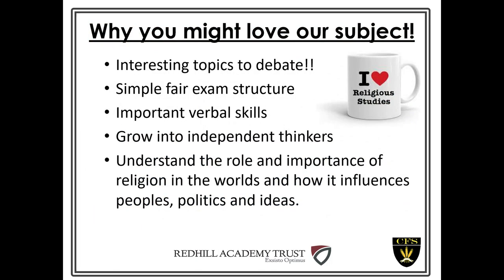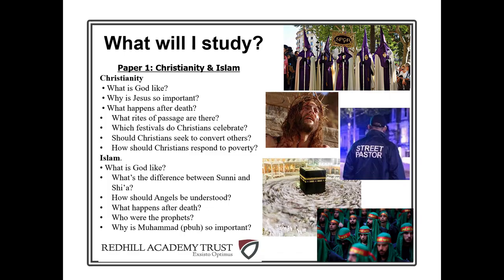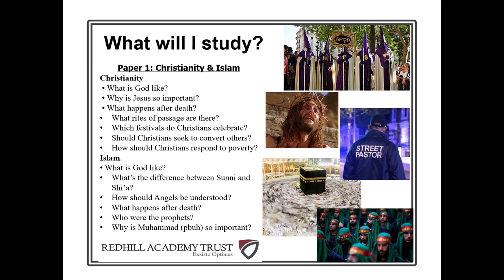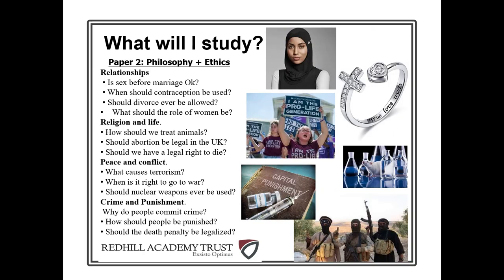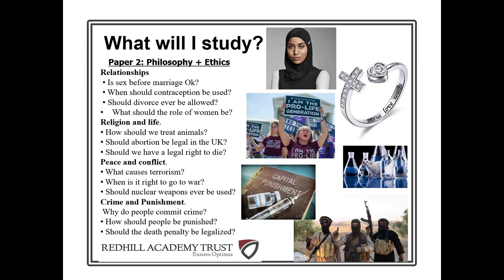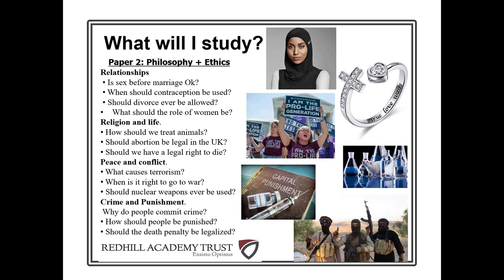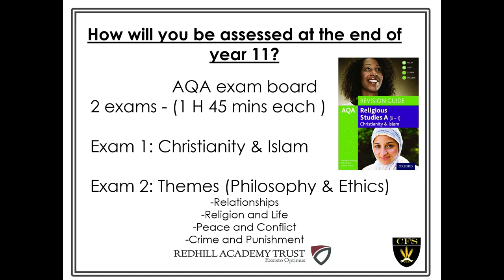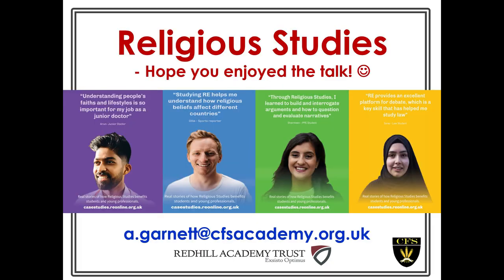Religious Studies Department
Year 9 Options video from the Religious Studies Department